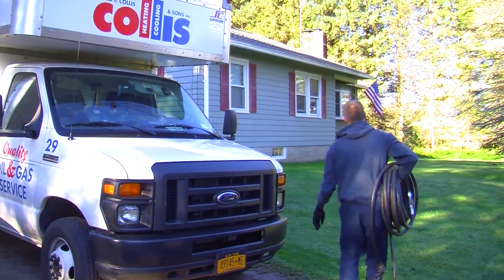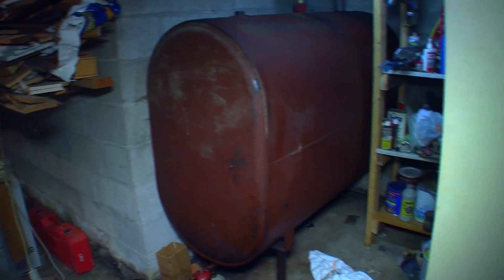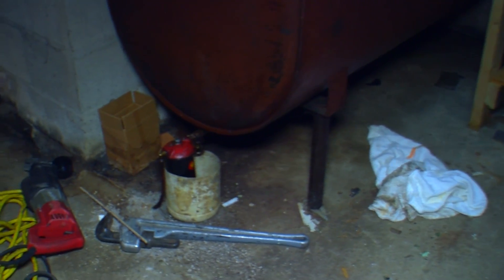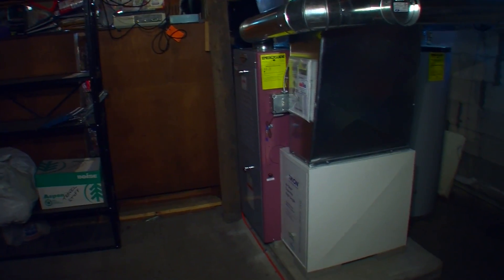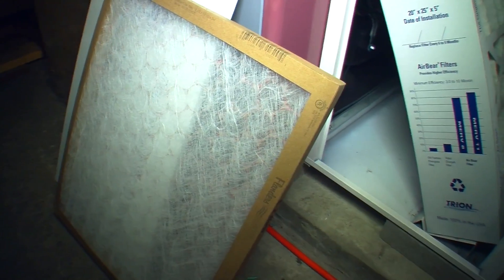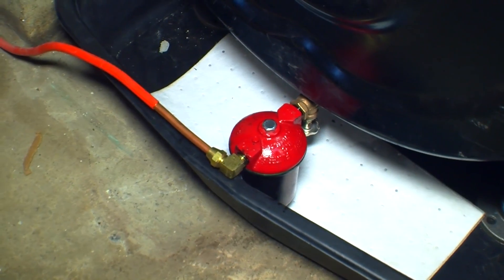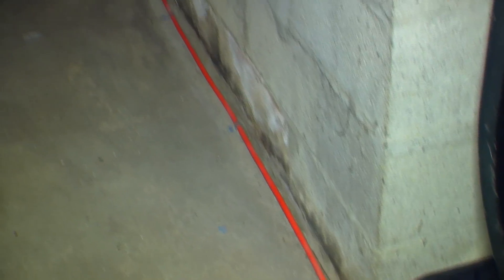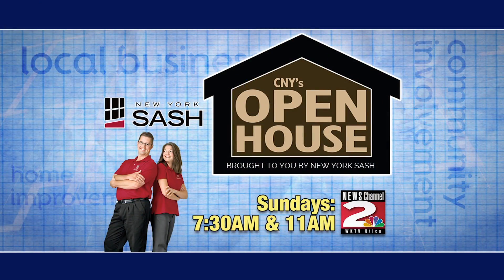Fred F. Collis & Sons Oil Furnace Replacement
Mike from Fred F. Collis & Sons walks us through the replacement of an oil furnace in a Holland Patent home which was over 40 years old.